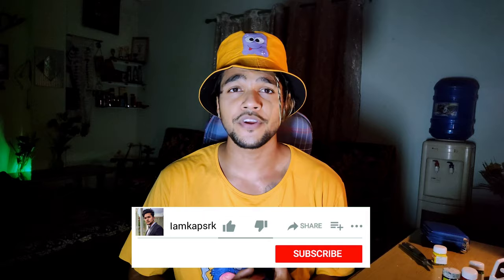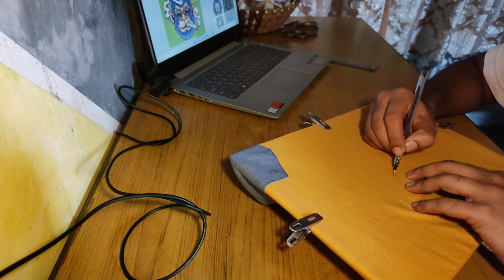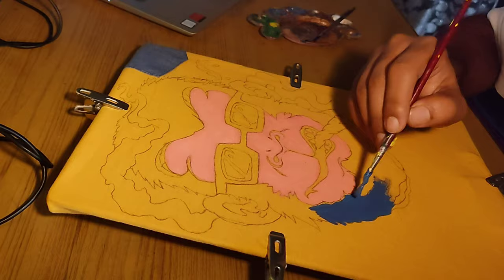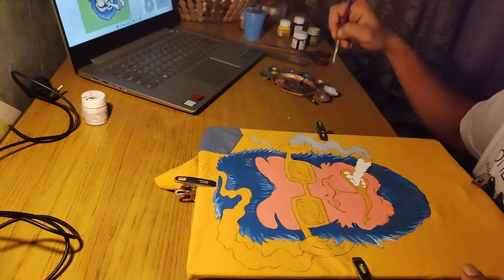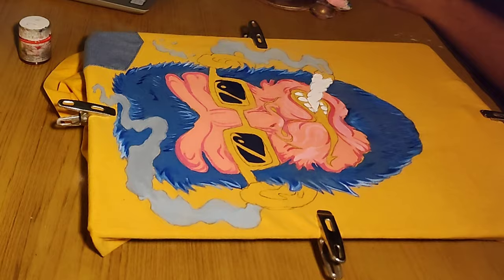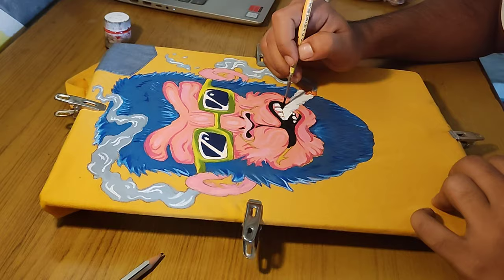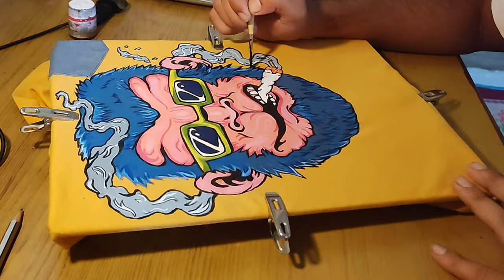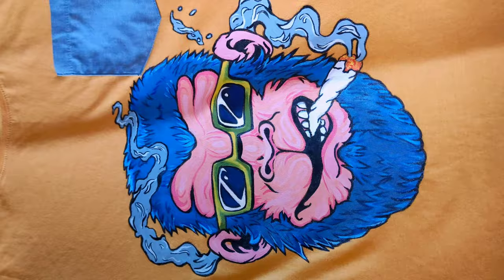DIY custom T-Shirt x Stoner Monkey||Hand Painted Customs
A stoner monkey is made on a T-Shirt using Fabric Paint. The T-Shirt after the painting looks cool and swaggy.